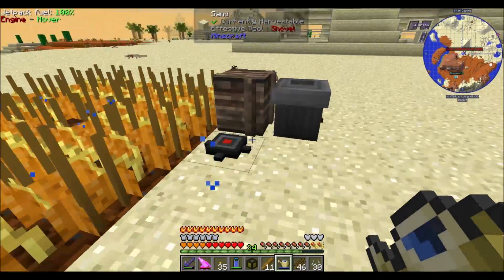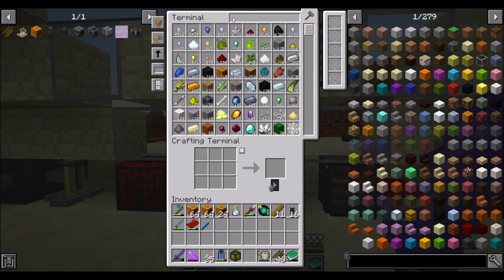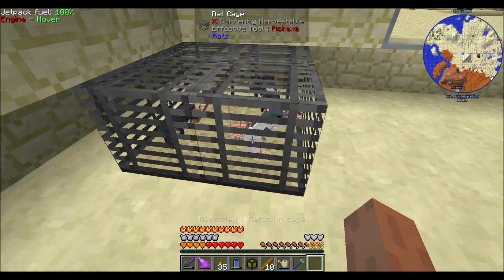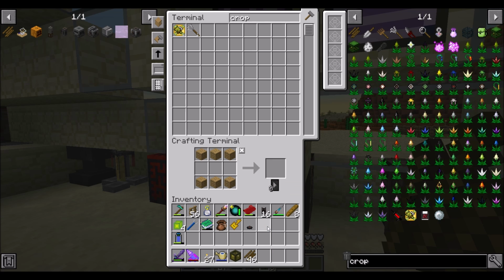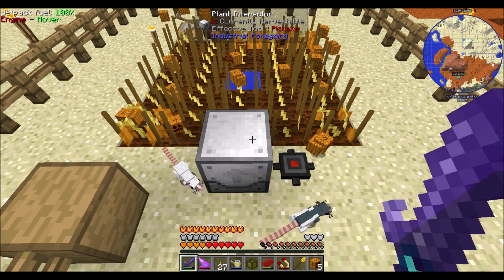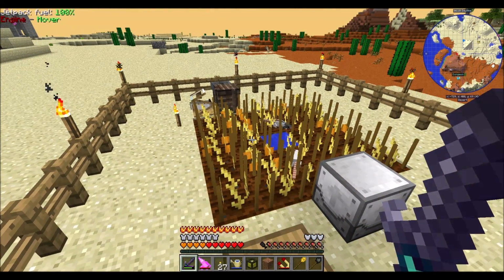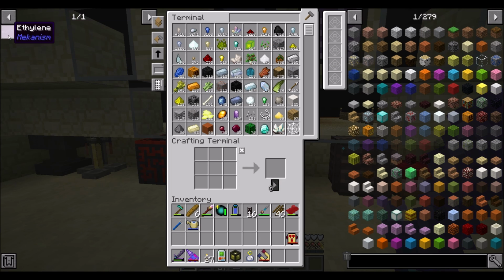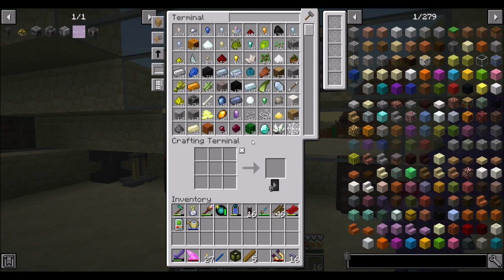MCEternal Ep26 Pumpkin Rats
Rats for Pumpkins? I'm sure its sanitary.